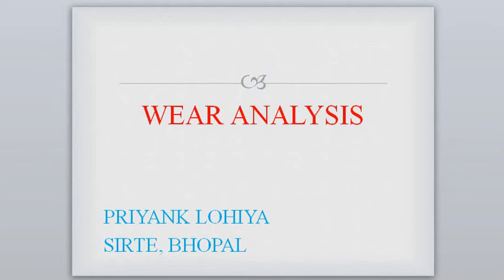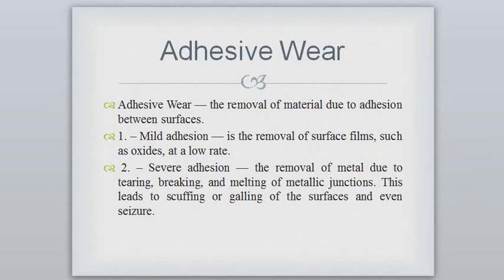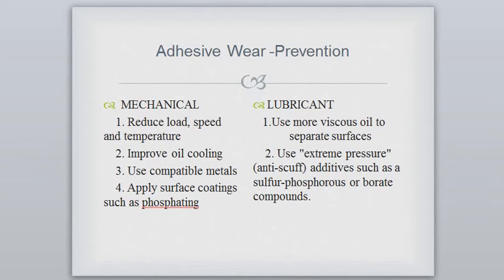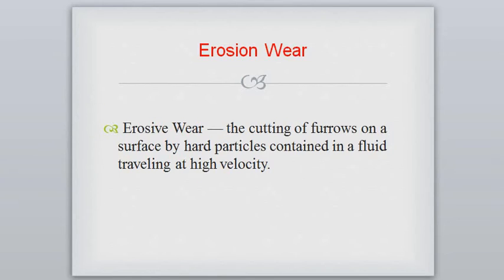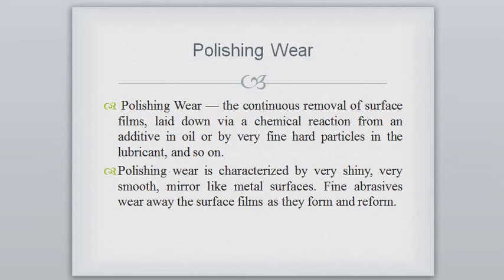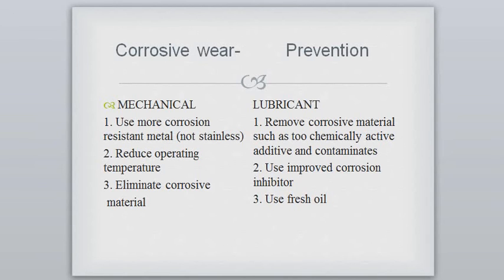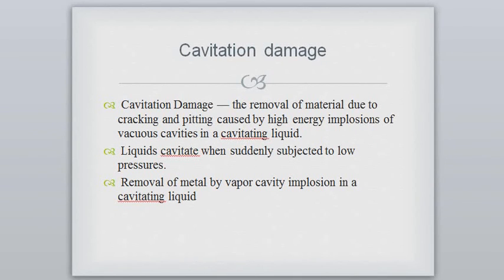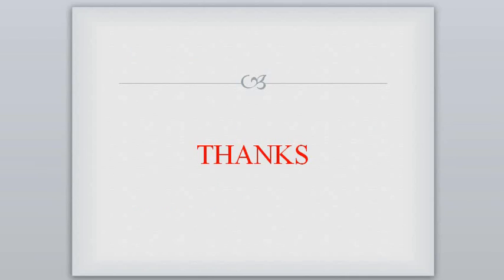advanced m/c design , wear analysis by prof. Priyank Lohiya